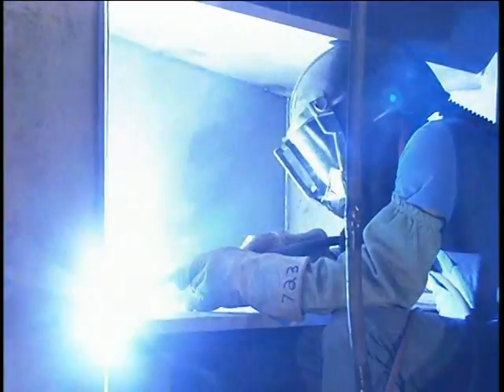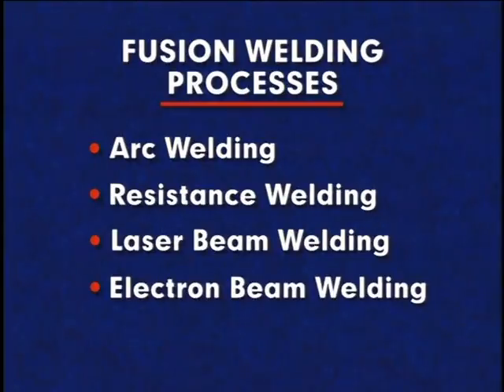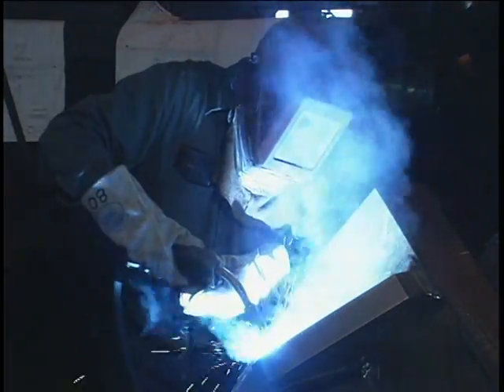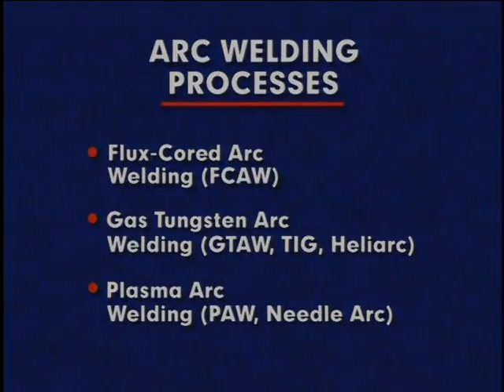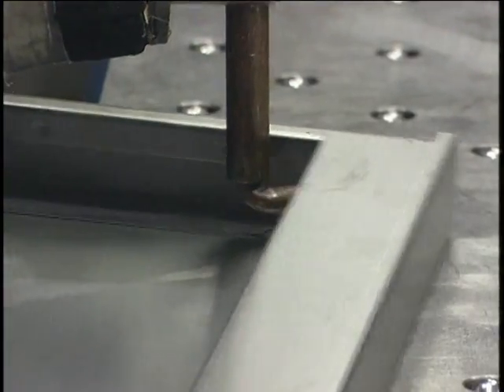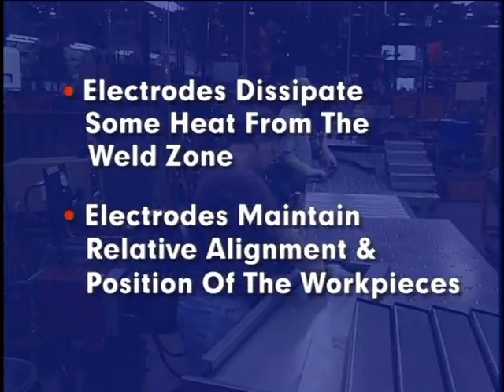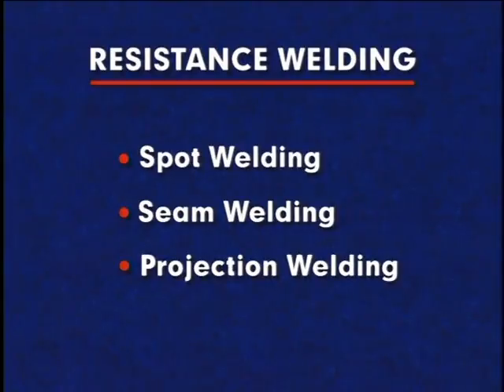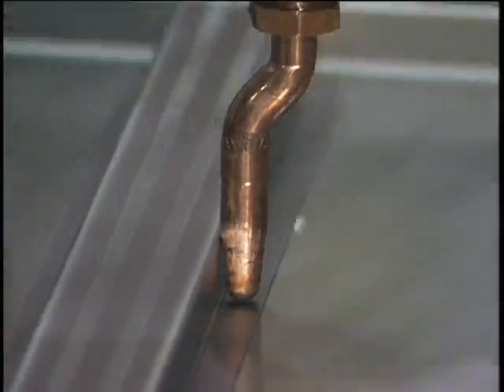VTS 02 1